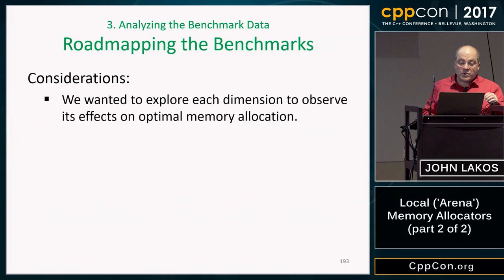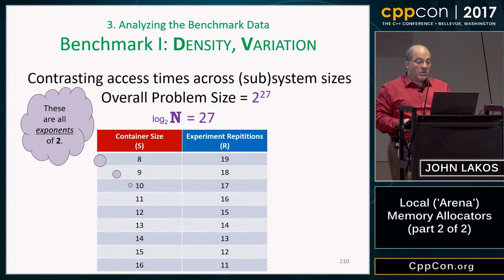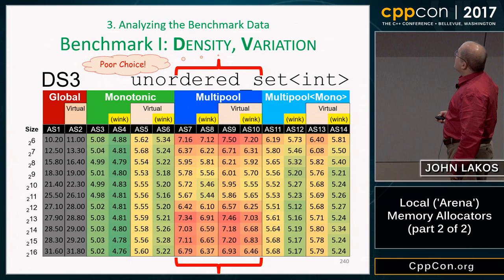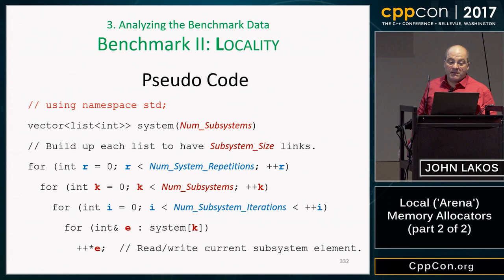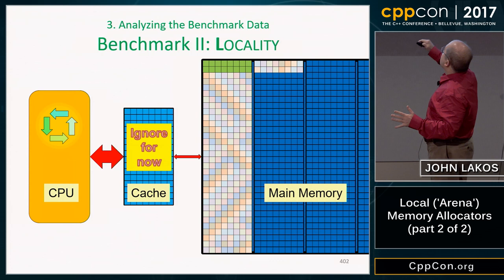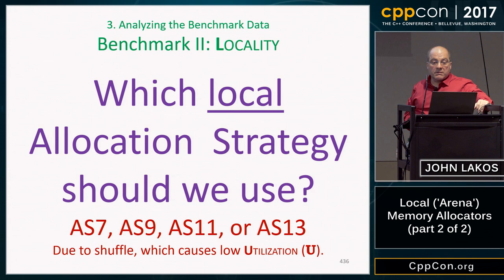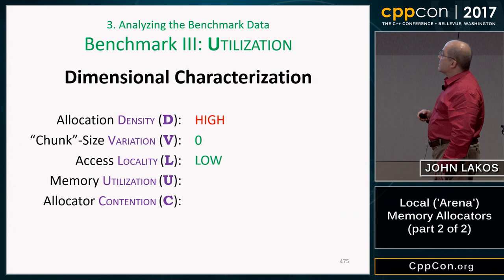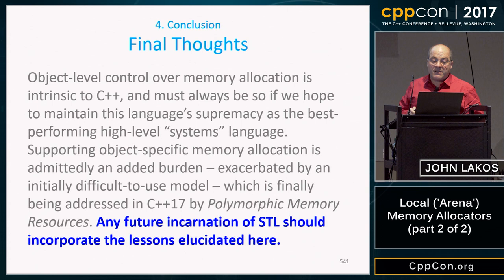CppCon 2017: John Lakos “Local ('Arena') Memory Allocators (part 2 of 2)”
Are allocators worth the trouble? What situations merit their use? How are they applied effectually? What’s the performance impact? This practical talk by large scale C++ expert Dr. John Lakos demonstrates that having allocators in your tool box may lead to orders of magnitude speed improvements.

The runtime implications of the physical location of allocated memory is often overlooked, even in the most performance critical code. In this talk, we will examine how the performance of systems can degrade when using `new`/`delete` and `std::allocator` . We will contrast these global allocators, which allocate memory globally for a system, with local allocators that each allocate memory for a proper subset of objects in the system. We will also demonstrate how local allocators can reduce or entirely prevent the degradation seen in systems that rely on the global allocator. Six dimensions – fragmentability, allocation density, variation, locality, utilization, and contention – will be introduced to depict the potential for performance penalties and aid the listener in determining which local allocator will offer the best performance in their subsystems. Evidence will be presented that identifying these dimensions, and selecting a local allocator based upon them, can lead to *order-of-magnitude* reductions in run time compared to systems using a global allocator.
John Lakos: Bloomberg, Software Engineering Manager

John Lakos, author of Large-Scale C++ Software Design, serves at Bloomberg LP in New York City as a senior architect and mentor for C++ Software Development world-wide.  He is also an active voting member of the C++ Standards Committee’s Evolution Working Group. Previously, Dr. Lakos directed the design and development of infrastructure libraries for proprietary analytic financial applications at Bear Stearns. For 12 years prior, Dr. Lakos developed large frameworks and advanced ICCAD applications at Mentor Graphics, for which he holds multiple software patents. His academic credentials include a Ph.D. in Computer Science ('97) and an Sc.D. in Electrical Engineering ('89) from Columbia University. Dr. Lakos received his undergraduate degrees from MIT in Mathematics ('82) and Computer Science ('81). His next book, entitled Large-Scale C++—Volume I: Process and Architecture, is anticipated in 2017.